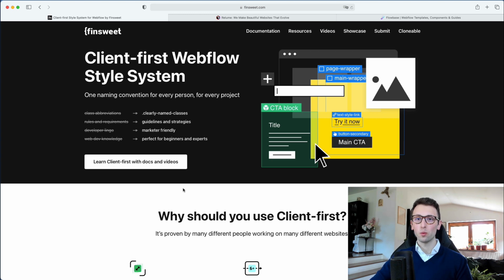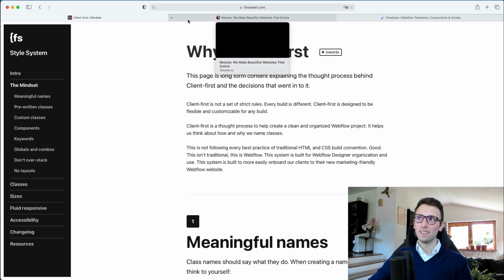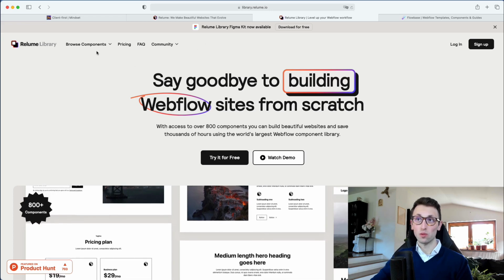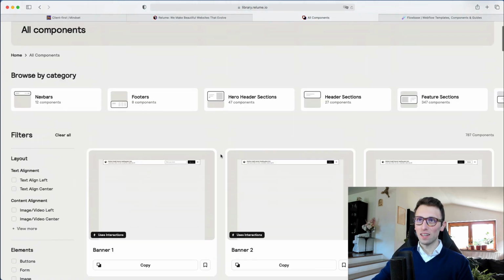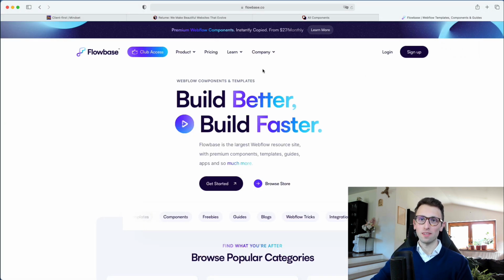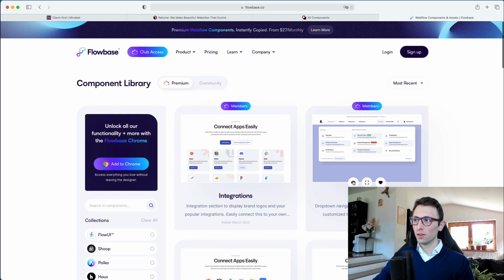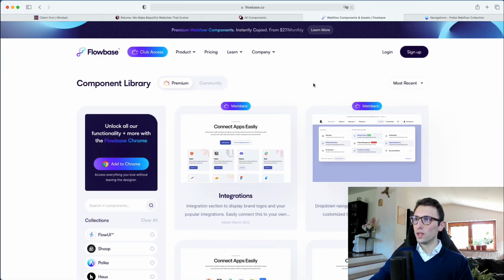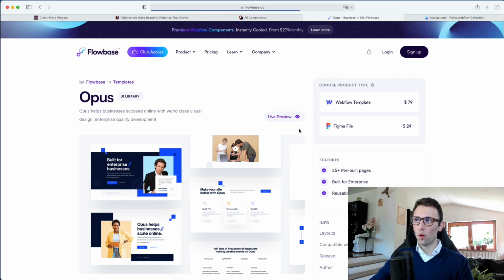3 Webflow Tools for a Faster and More Efficient Workflow